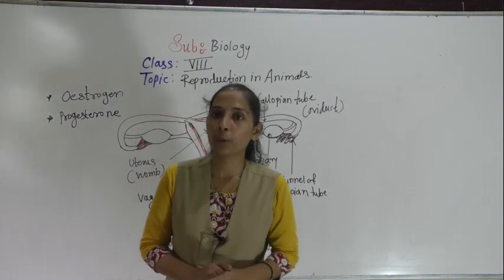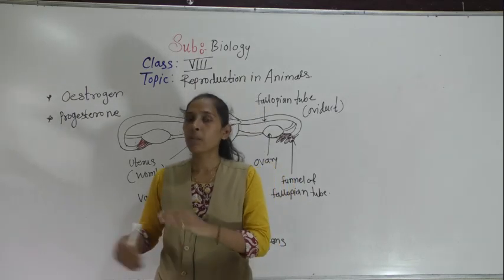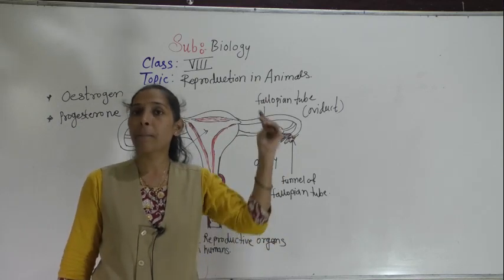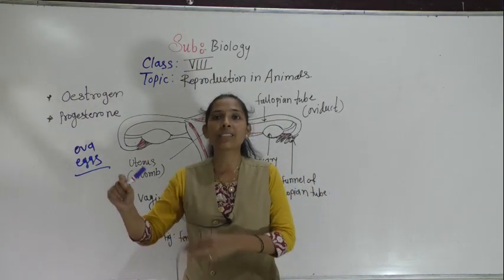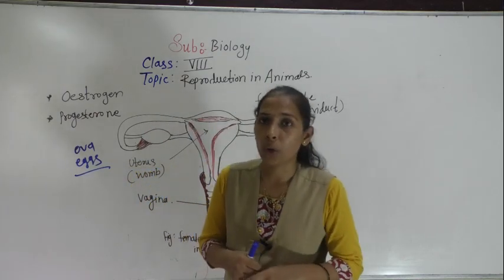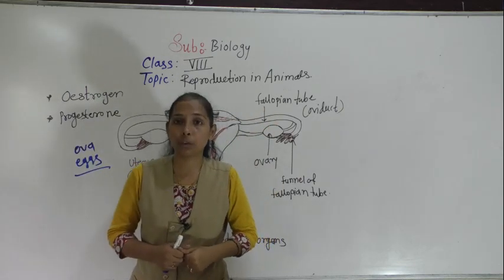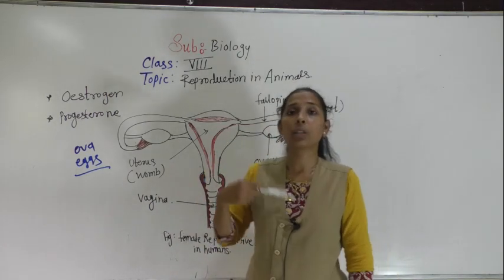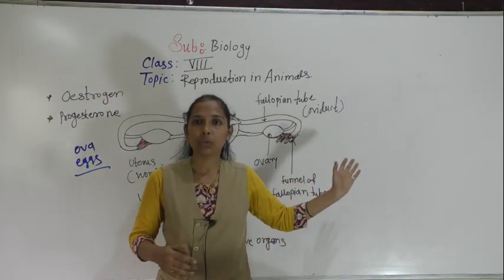VIII(IIT) FEMALE REPRODUCTIVE SYSTEM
WATCH THE VIDEO AND DRAW A WELL LABELLED DIAGRAM OF FEMALE REPROUCTIVE ORGANS.